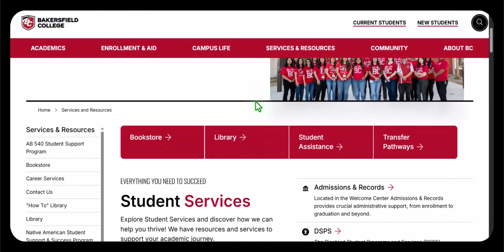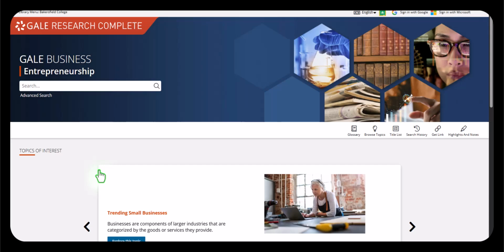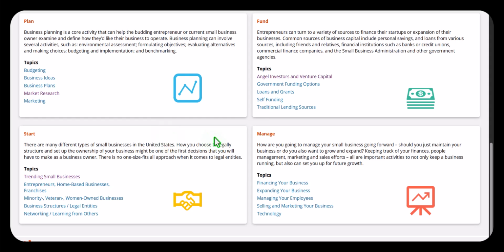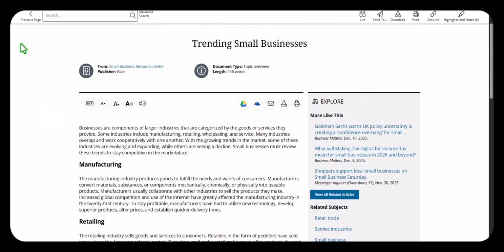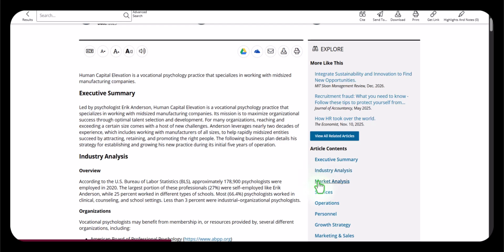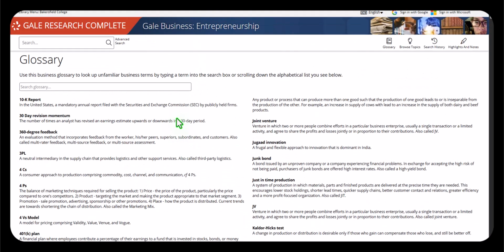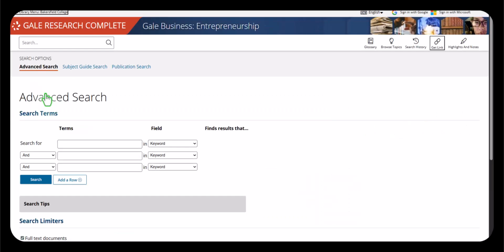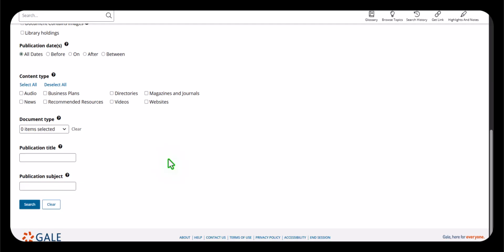Using the Gale Business: Entrepreneurship Database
Learn how to use Gale Business: Entrepreneurship, a database designed to support students and entrepreneurs with business planning, funding, legal structures, marketing, management, and more. This tutorial covers browsing topics, finding business plans, using the search tools, and accessing practical step-by-step guides for small business development.

Perfect for:
• Entrepreneurship courses
• Business plan assignments
• Market and funding research
• Exploring small business ideas
• Understanding startup and management strategies

Chapters:
0:00 – Introduction
0:22 – How to Access the Database (BC Website Navigation)
1:30 – Homepage Overview & Search Bar
1:50 – Topics of Interest Carousel
2:05 – The Four Main Categories: Plan, Fund, Start, Manage
2:56 – Searching & Topic Pages
3:07 – Example Search: “Small Business” Guide
3:33 – Topic Page Resources (Magazines, Journals, Websites, Media)
4:01 – Business Plans Overview
4:20 – Inside a Sample Business Plan
4:46 – Citation Tool
5:13 – Glossary Tool
5:43 – Browse Topics Section
6:08 – Additional Resources (SWOT Template, Business Plan Templates)
6:21 – Advanced Search Overview
7:28 – Conclusion

If you need additional help, contact the library. We're here to help!